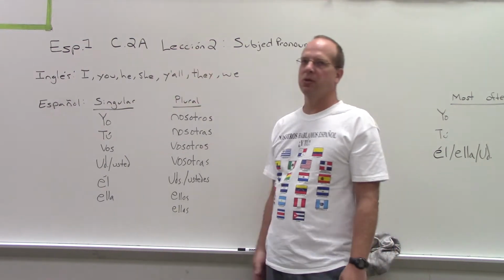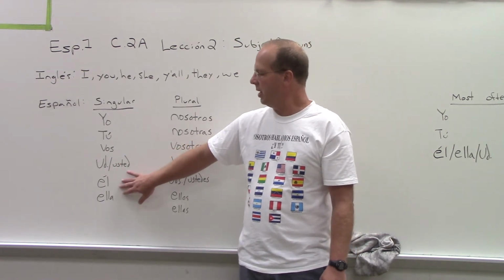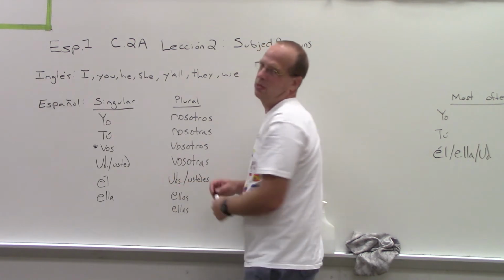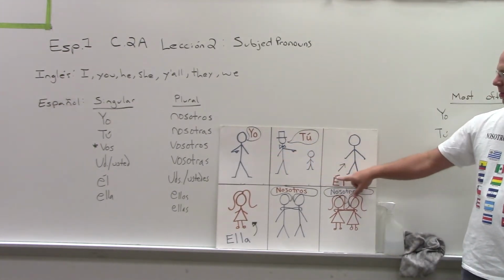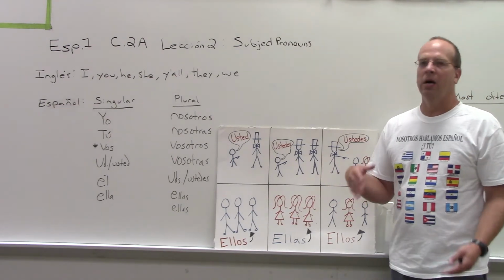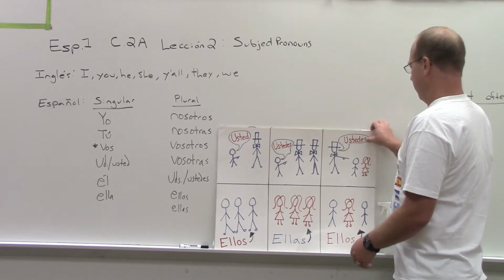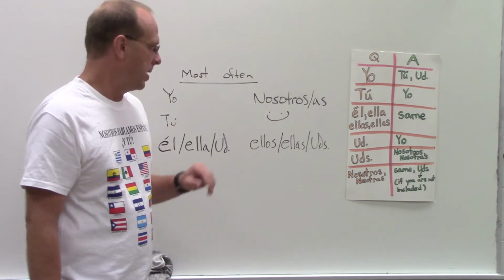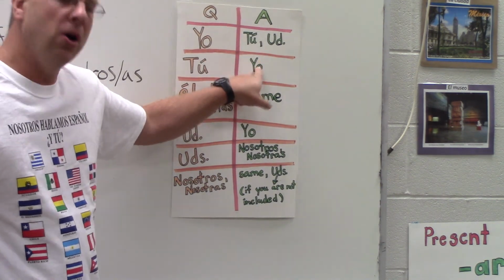Esp1 C2A L2 Subject Pronouns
Realidades 1 Chapter 2A Subject Pronouns